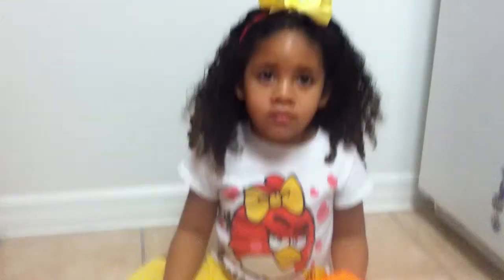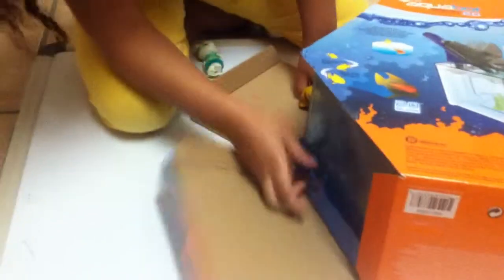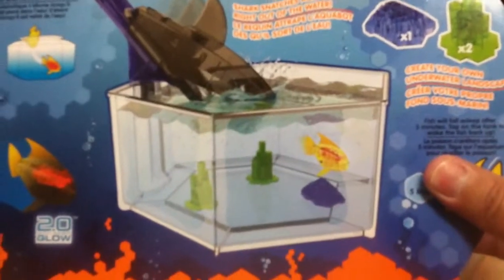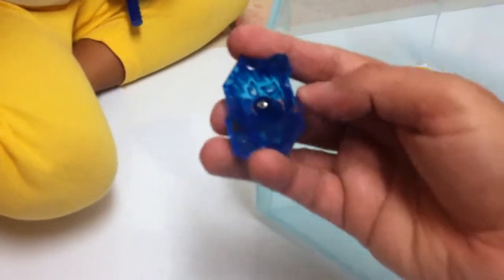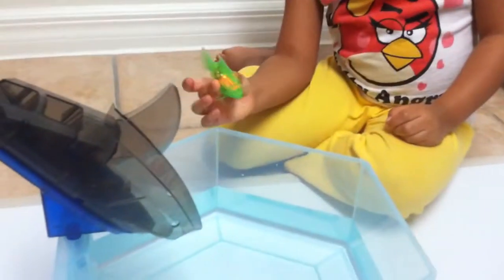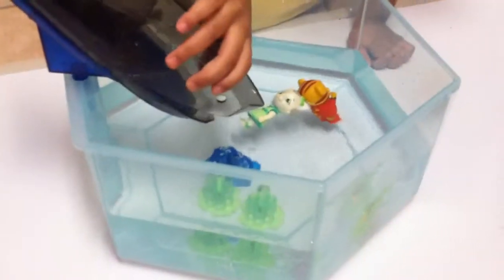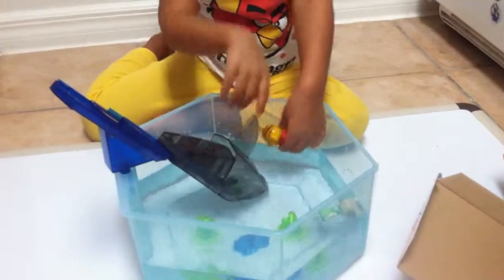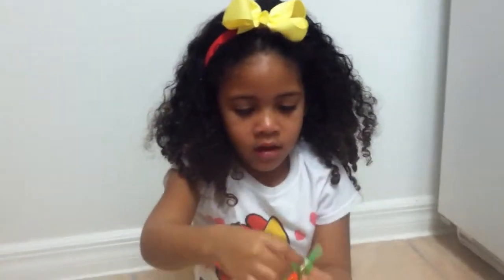Aquabot Shark Tank feat. NyYanna (30)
Clean family fun with toddler girl, NyYanna. Watch as NyYanna Plays with various toys and games.